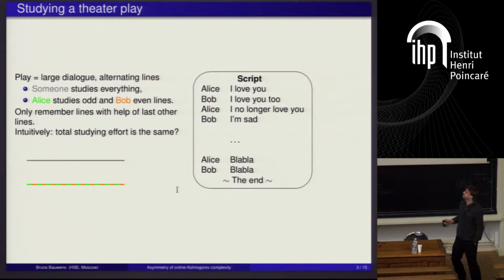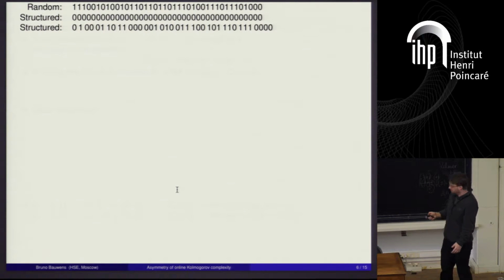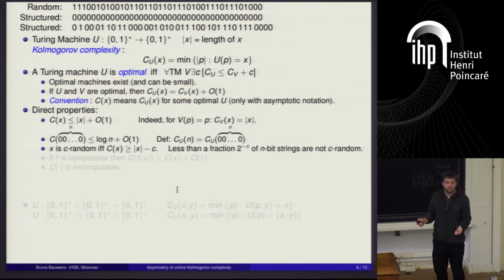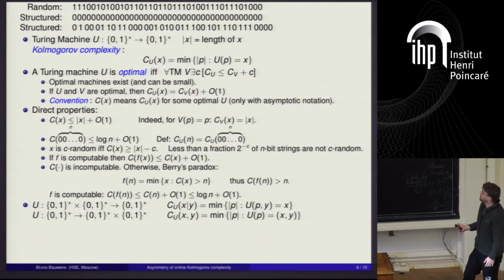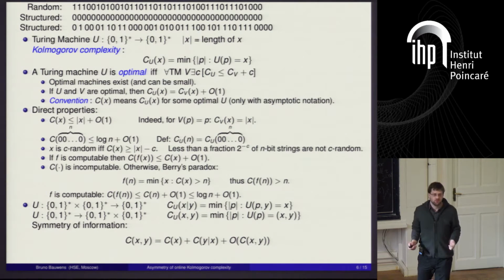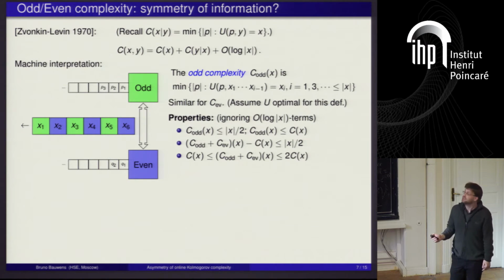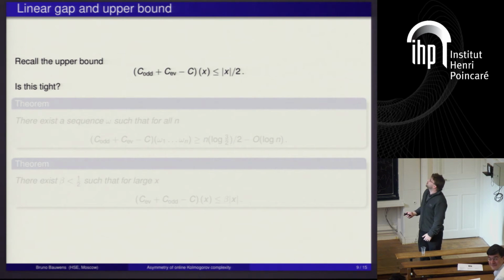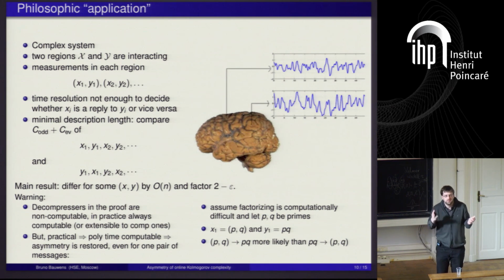Asymmetry of online Kolmogorov complexity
By Bruno Bauwens (Higher School of Economics)
Abstract: In order for a source to reveal a string , it needs to store at least [Math Processing Error] bits of information ([Math Processing Error] represents the Kolmogorov complexity). Imagine, two sources need to reveal complementary parts of [Math Processing Error] in two stages: a first machine writes some bits of [Math Processing Error] on a common communication tape, and afterwards, a second machine writes the remaining bits. Symmetry of information implies that with an optimal encoding the total amount of bits stored in both sources can be as small as [Math Processing Error]. We show that if the sources need to reveal their information about [Math Processing Error] in small chunks in alternating turns, symmetry of information is violated: it might happen that both sources need to store almost all information about [Math Processing Error]. We also show that the order in which the small chunks of information is revealed is important. The results can be connected to a rather speculative application to the inference of causal relations in time series.